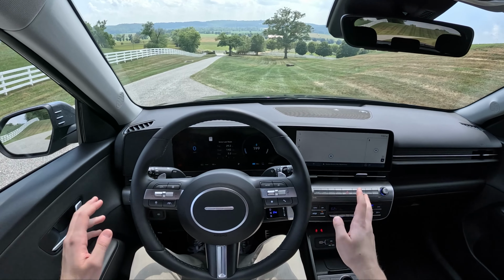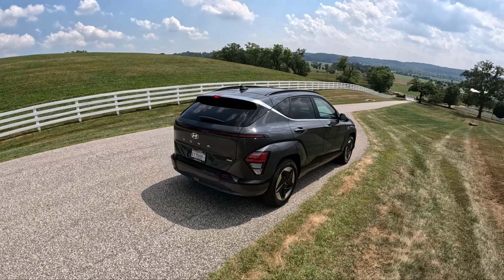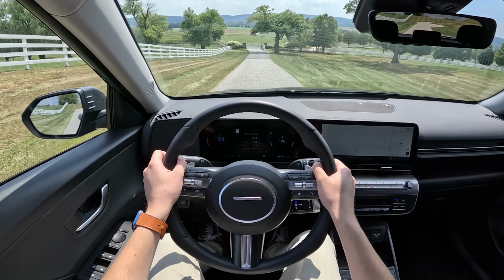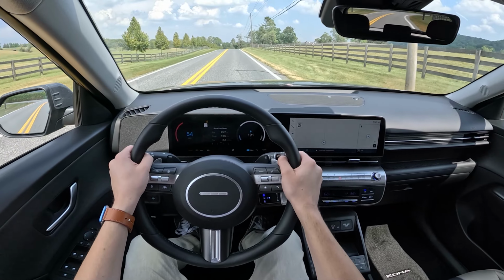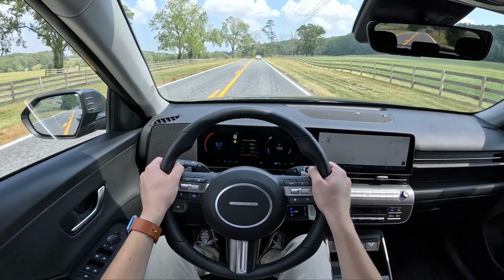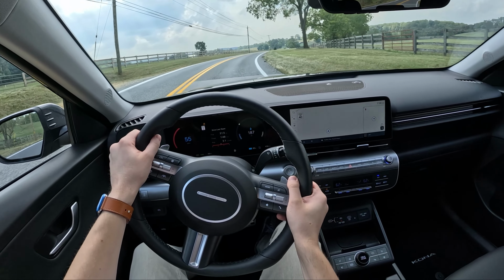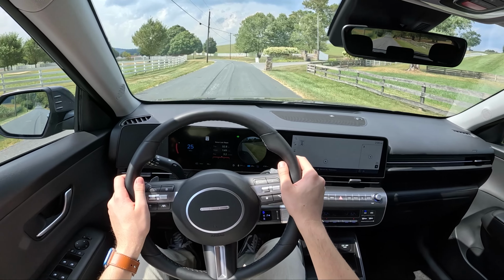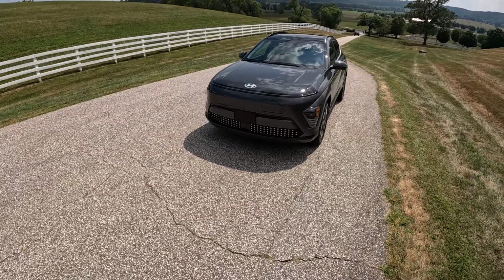2024 Hyundai Kona Electric - POV First Driving Impressions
201 horsepower
188 lb-ft
261 miles of range